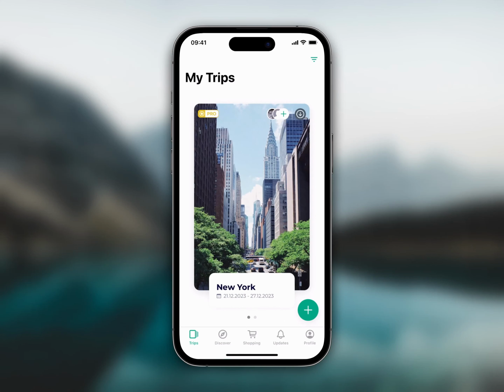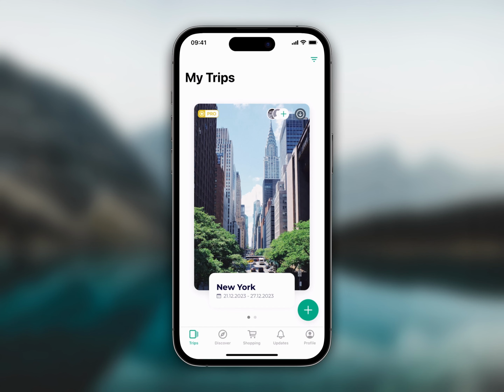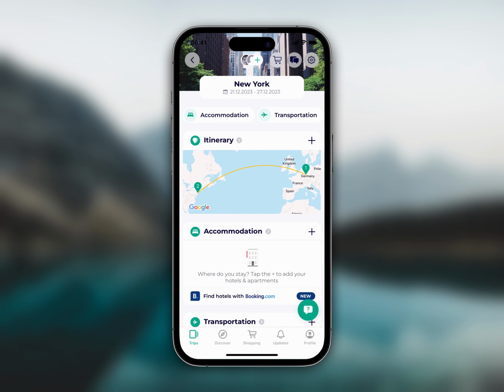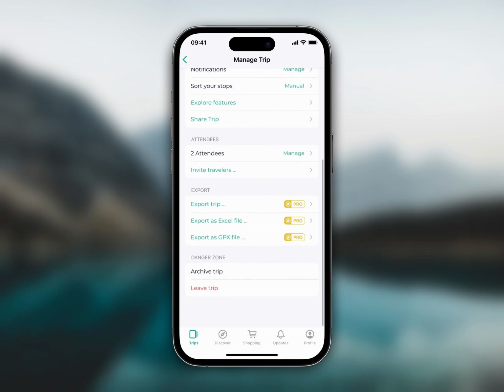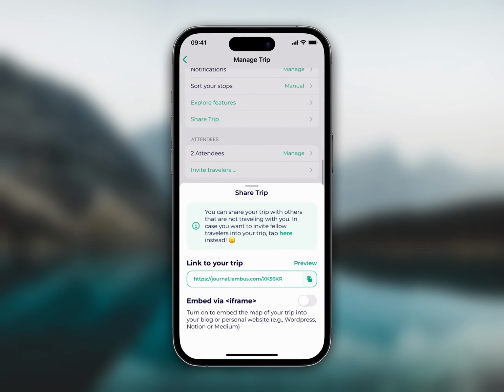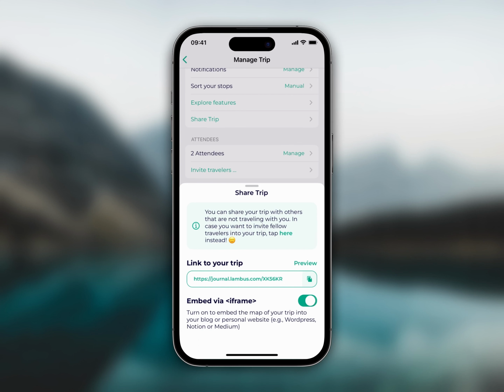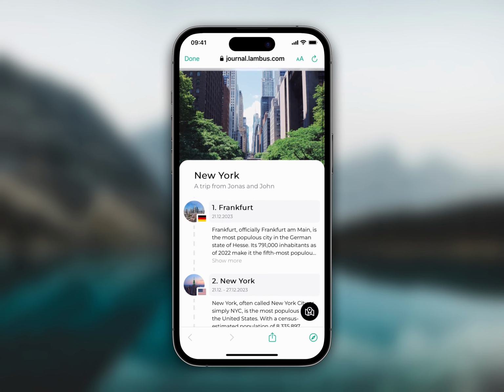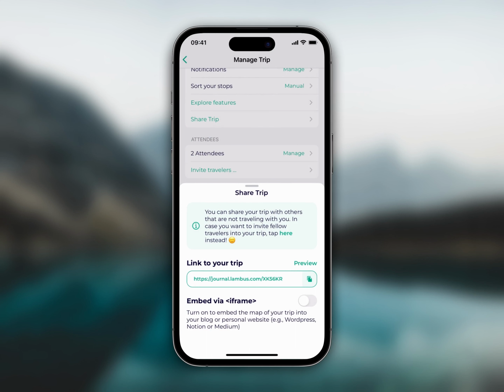Share Your Adventures with Lambus! Trip Sharing Tutorial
🌍 Ready to share your travel experiences effortlessly? Join us in this Lambus tutorial as we guide you through the exciting new Beta feature – Trip Sharing! Connect with friends, family, or the world and let them be part of your journey.